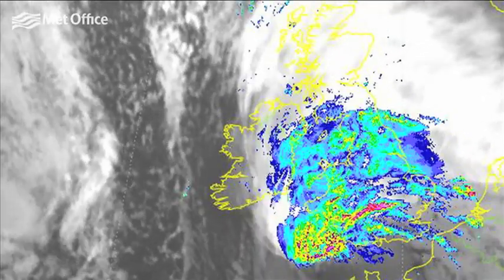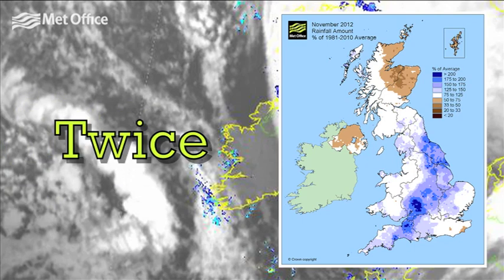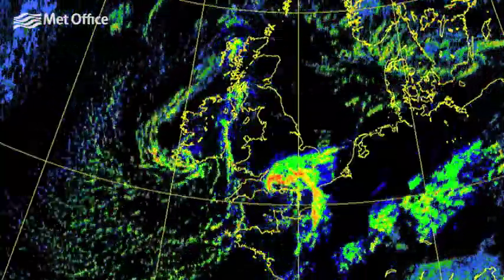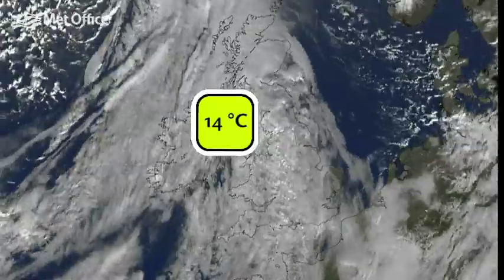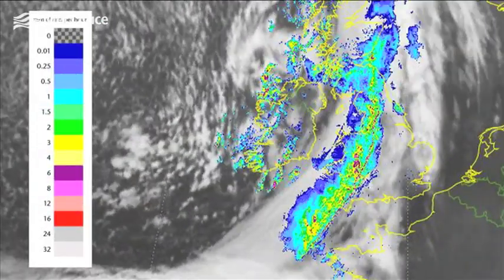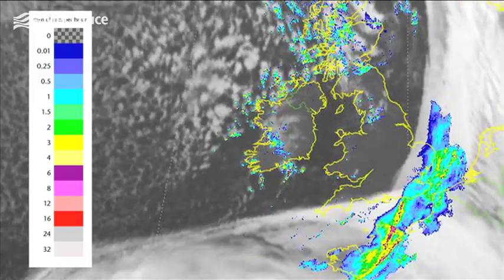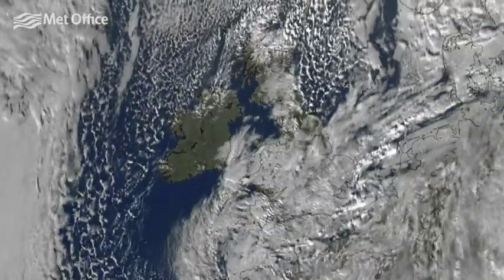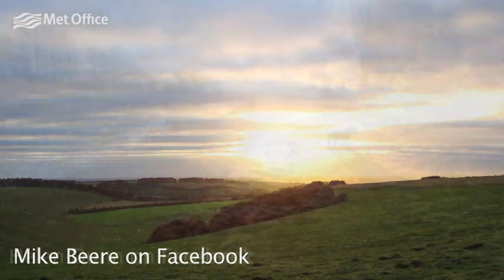UK weather November 2012 - Satellite imagery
November saw an exceptionally wet spell of weather towards the end of the month causing widespread disruption from flooding and landslips. In this video, forecaster Helen explains the weather that characterised November.

We've also included your photos of November weather that you sent in via Twitter and Facebook. Send in your December photos and you could feature next month!